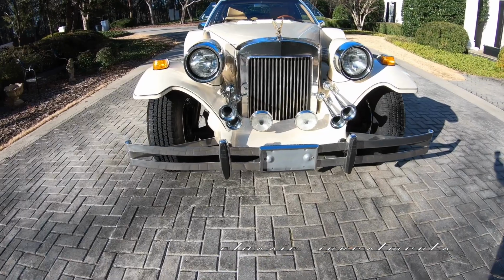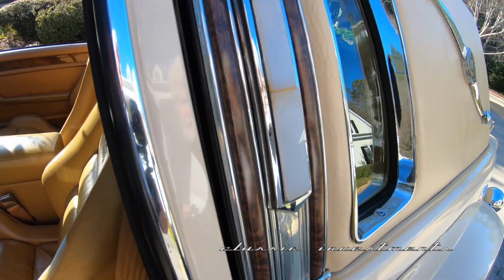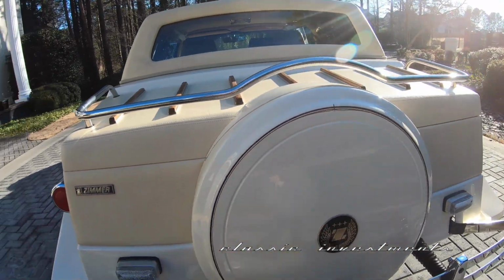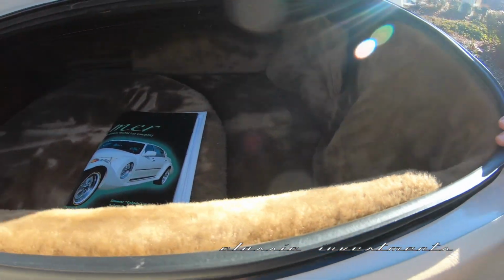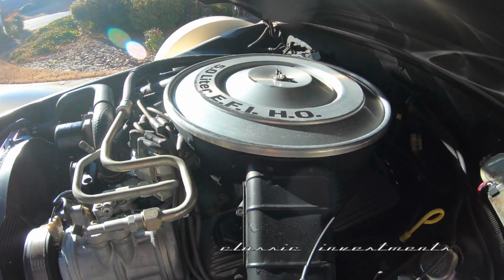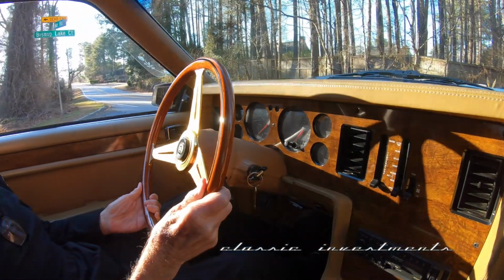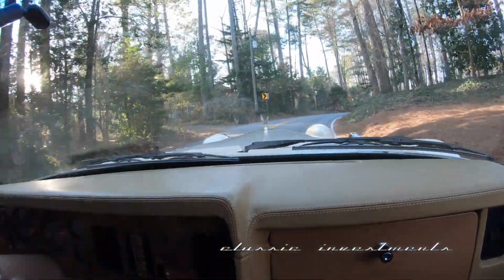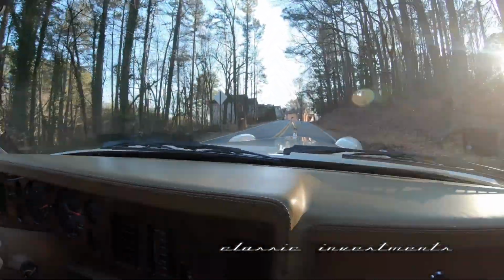1984 Zimmer Golden Spirit Coupe